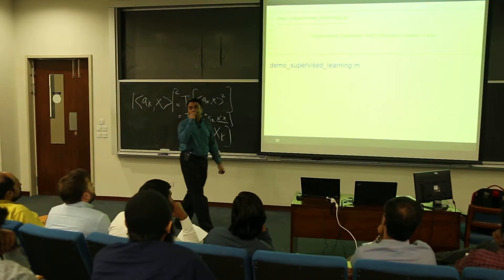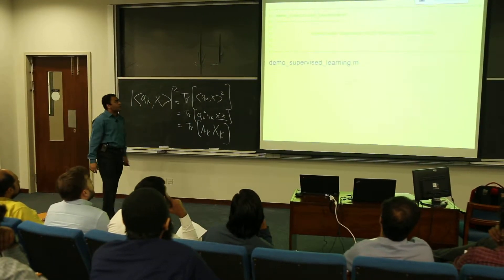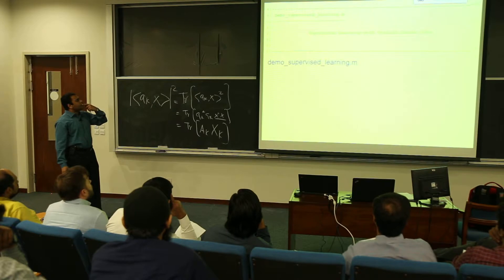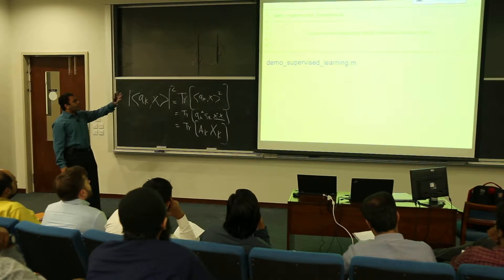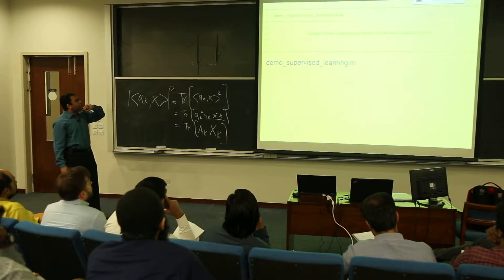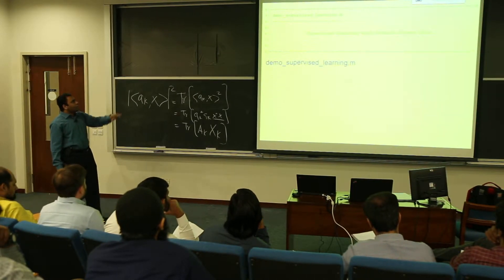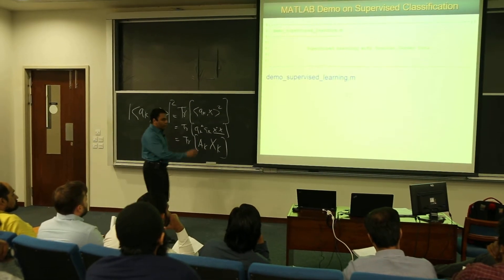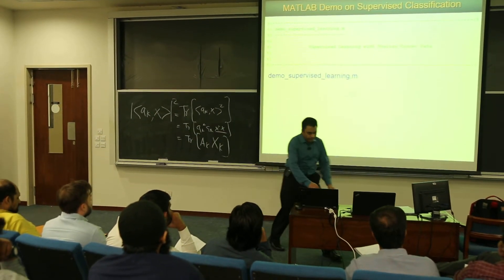WIT Conducts a mini-course of Conversations on Deep Learning (part 5)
Center for water informatics and technology (WIT), LUMS organizing the lectures covering topics in Machine Learning and Deep Learning. The instructor is Hassan Mohy-ud-Din, Assistant Professor of Electrical Engineering School of Science and Engineering, LUMS